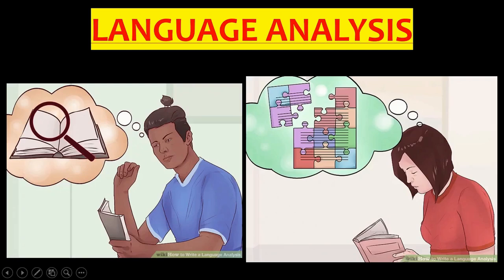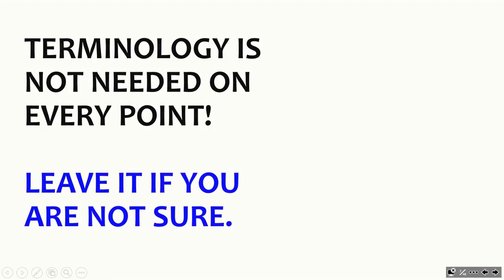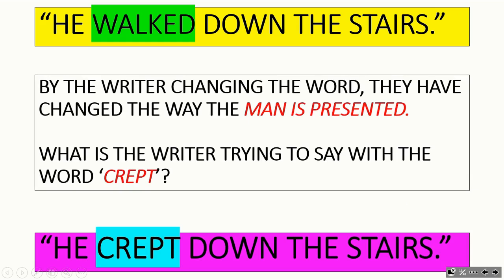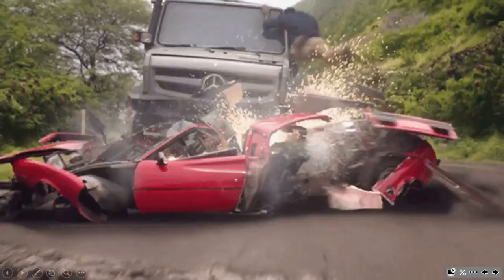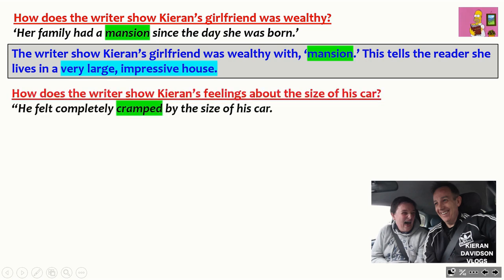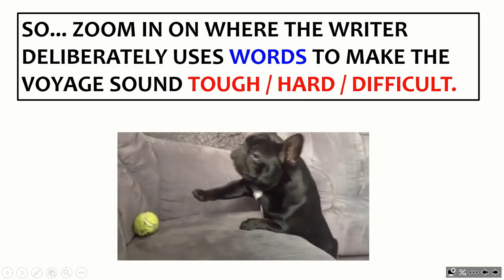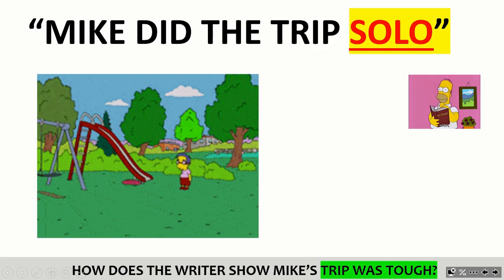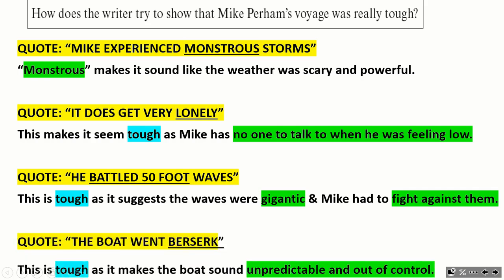LANGUAGE ANALYSIS - GCSE English Language reading exams